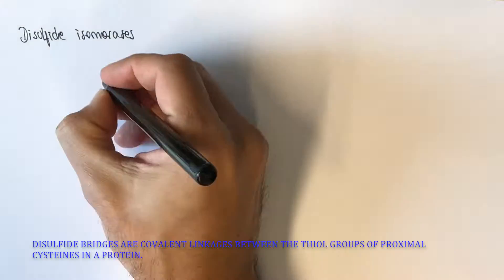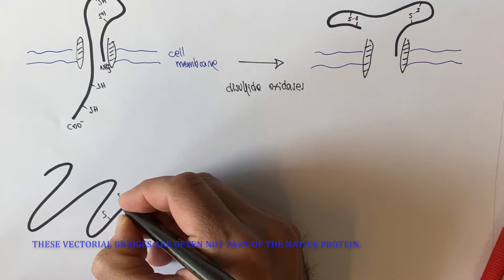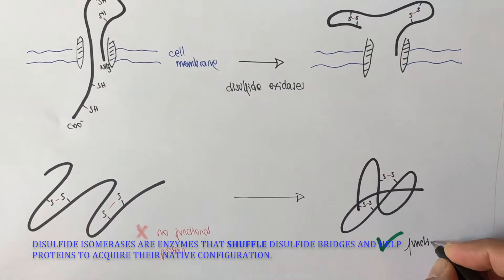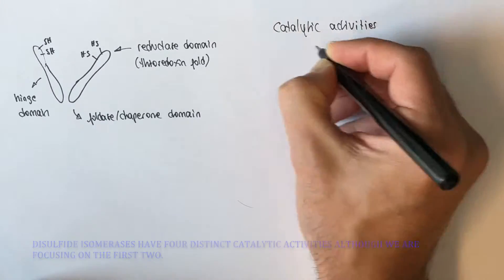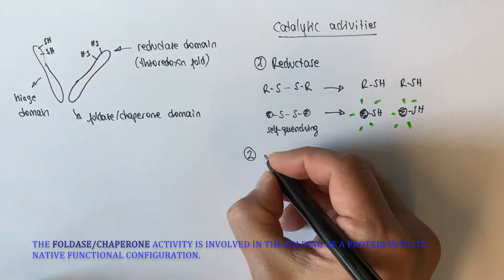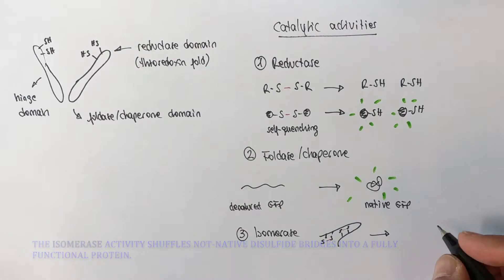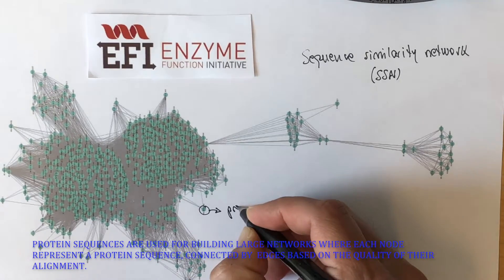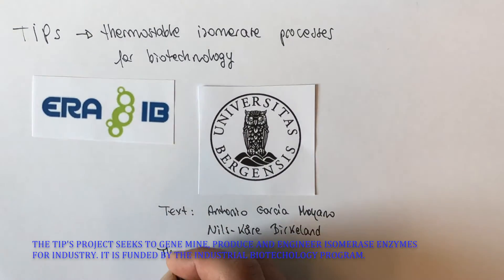Disulfide isomerases - RedEx2018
The TIPs project -thermostable isomerase processes for biotechnology- is a ERA-Net funded project. This presentation focuses on disulfide isomerases.